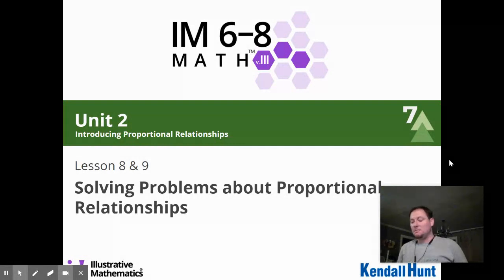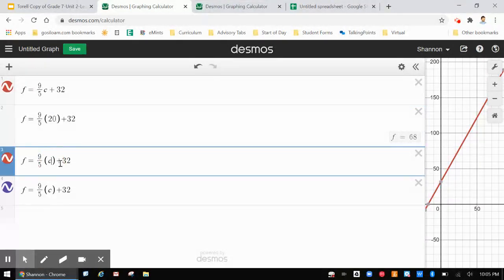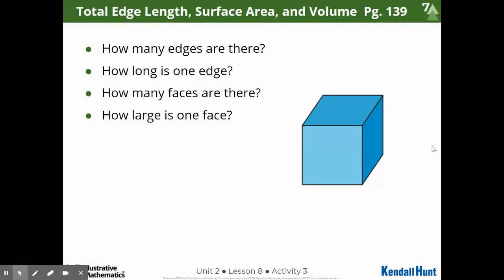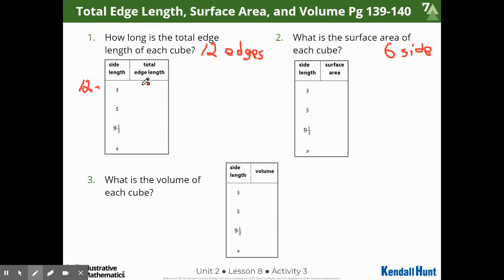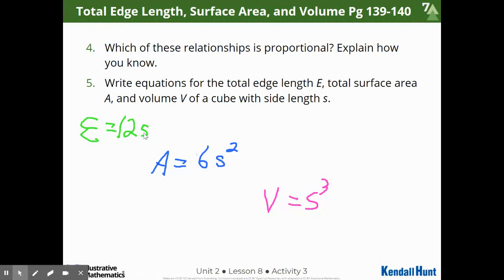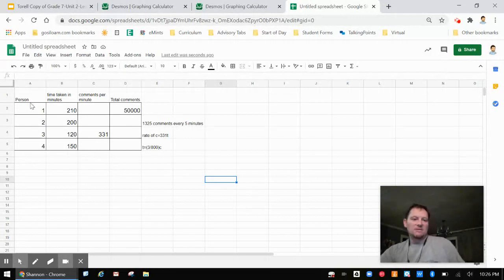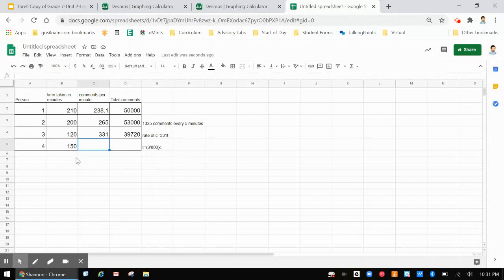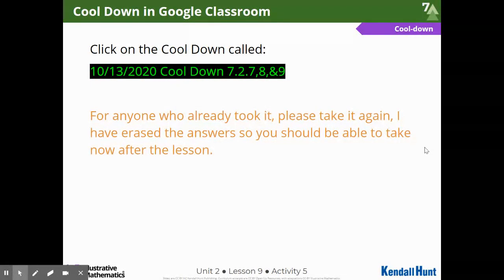7th Grade Lessons 8&9: Oct 12, 2020 10:40 PM